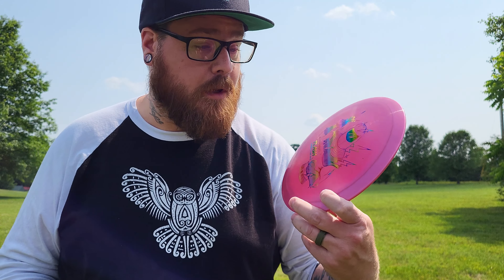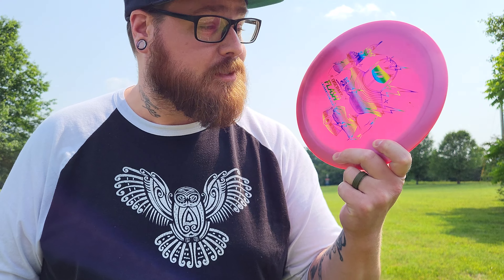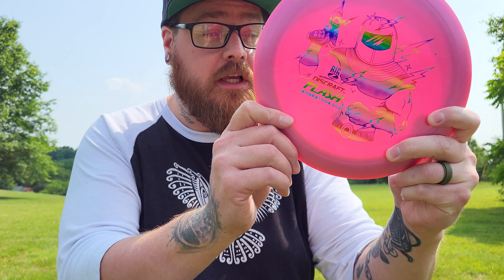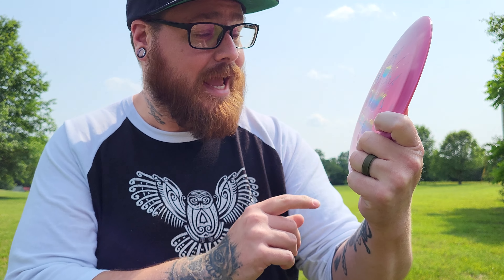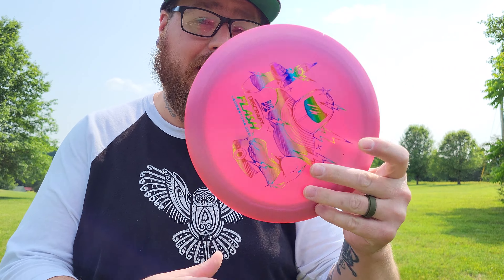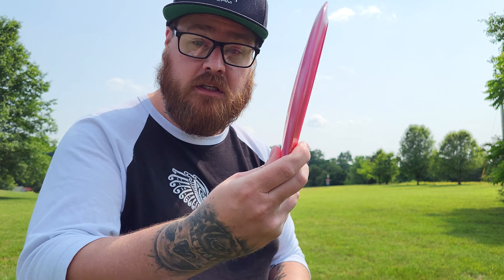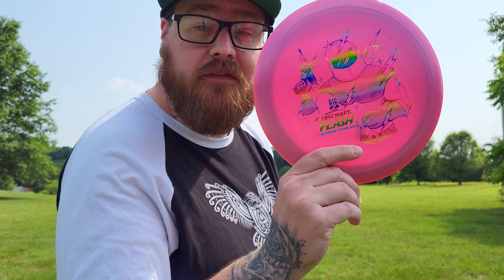FLASH from DISCRAFT | Throwing EVERY Disc Possible | #6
- Frank Reynolds
- Thorsten Scheel
- Jonathan Pickle
- Josh Delp
- Micah Milam